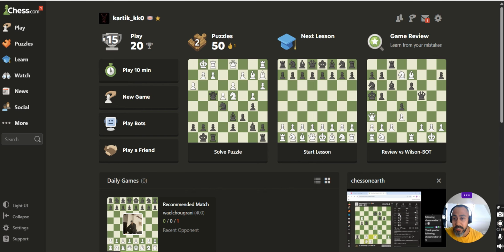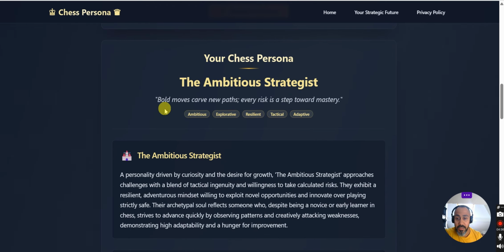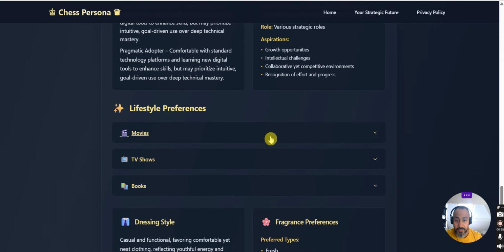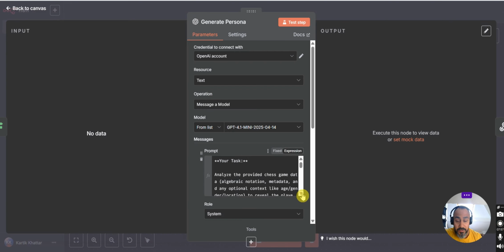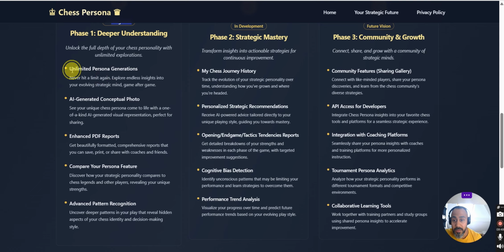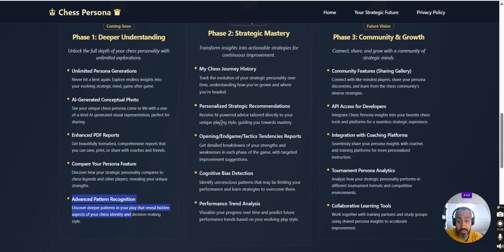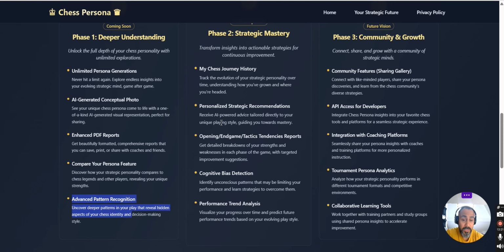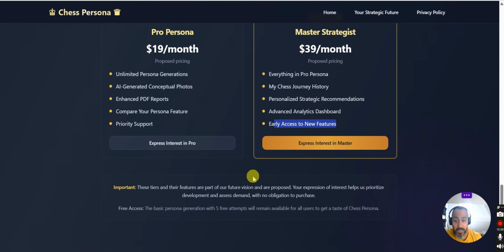Chess Persona: AI Decodes Your Strategic Style | A Journey from Game to Psychology 👑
Ever wondered what your chess moves reveal about your personality? What if an AI could tell you if you're a 'Quiet Tactician' or a 'Bold Innovator'? That's exactly what Chess Persona does! ♟️✨

In this exclusive demo, I take you behind the scenes of Chess Persona, my latest AI-powered web app that generates detailed psychological profiles from your chess.com PGN data. You'll see how innovative tools are transforming web development, and get a peek at the magic behind it all.

What you'll discover in this video:

How AI (powered by OpenAI) deciphers your unique strategic style from your gameplay.

My journey building this app with powerful platforms like Lovable.dev (my 'AI co-engineer') and n8n for automation.

The clever way we handle user usage and ensure privacy with backend tech like Supabase.

A sneak peek at the future roadmap and exciting premium features! 🚀
This isn't just about chess; it's about self-discovery through strategic thinking. Whether you're a seasoned grandmaster or just love a casual game, Chess Persona offers a unique lens into your mind.

Ready to uncover your unique chess persona?

Love the idea? Got feedback? Your insights help shape the future of Chess Persona.